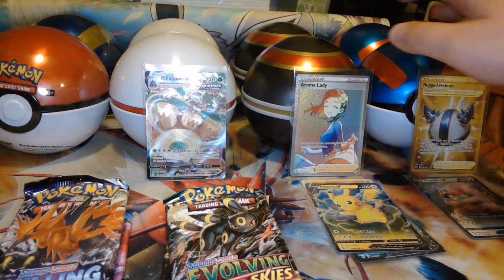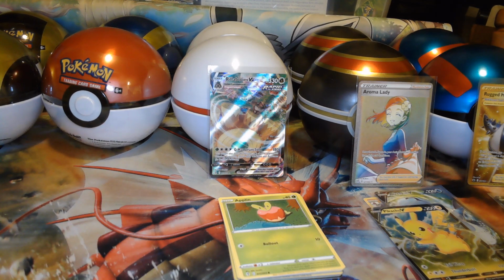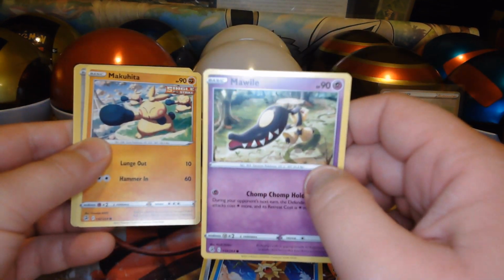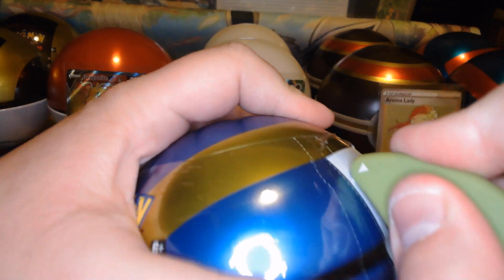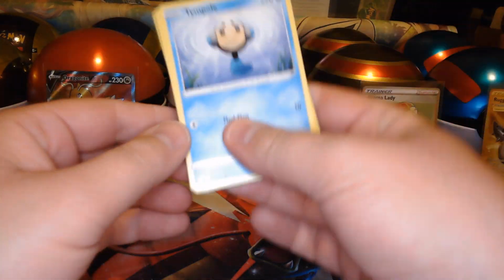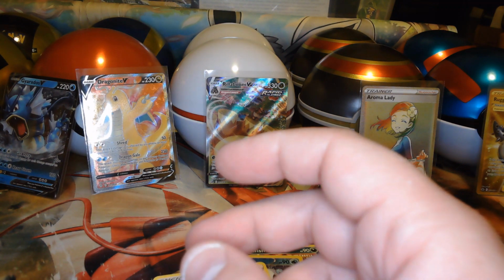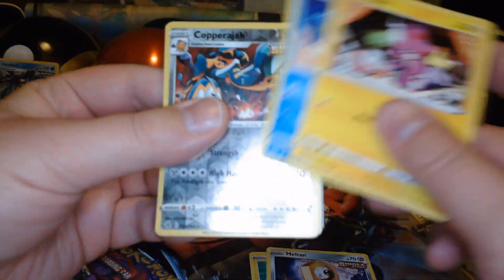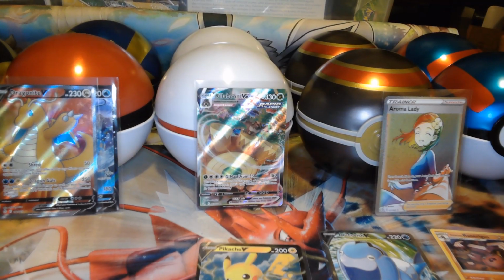Pokemon Card Break! My attempt at 5 Pack Pokeballs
My first break in months didn't start out smooth, but ended with some bangers! Come watch!